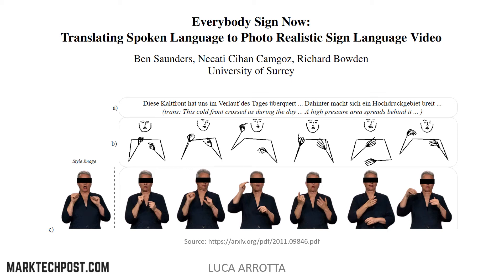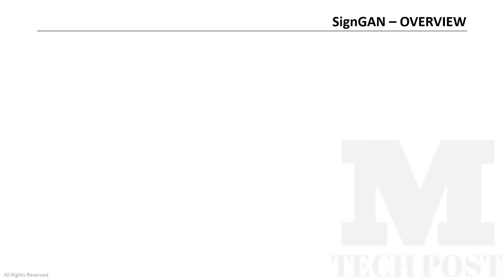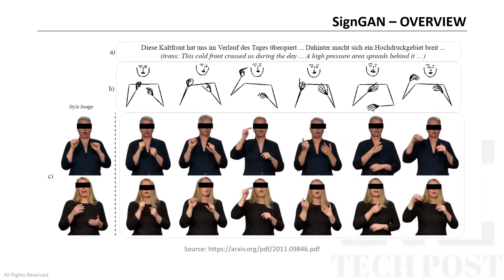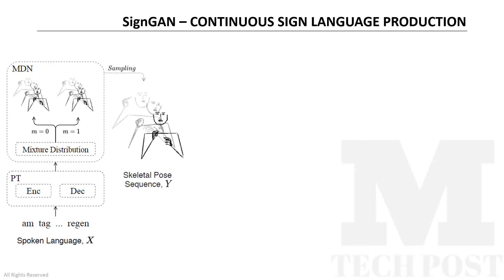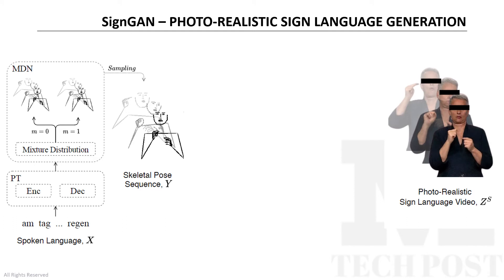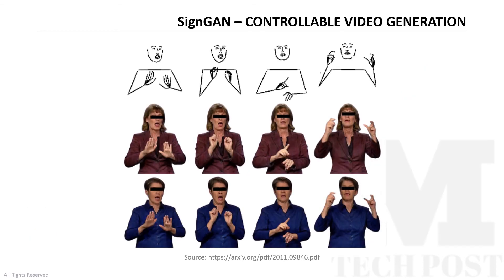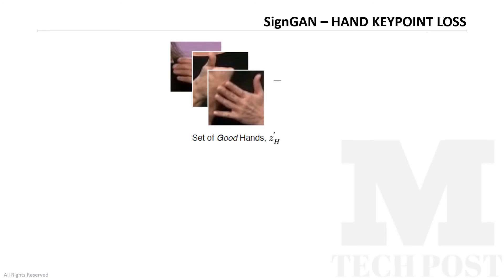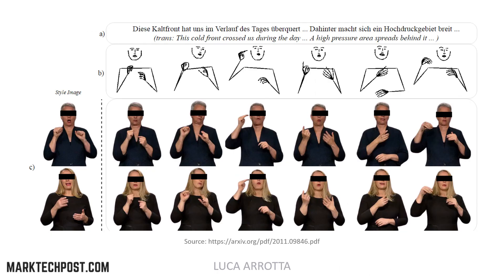Everybody Sign Now: Translating Spoken Language to Photo Realistic Sign Language Video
Summary Video by: Luca Arrotta
Machine Learning Researcher (Italy)

Abstract: To be truly understandable and accepted by Deaf communities, an automatic Sign Language Production (SLP) system must generate a photo-realistic signer. Prior approaches based on graphical avatars have proven unpopular, whereas recent neural SLP works that produce skeleton pose sequences have been shown to be not understandable to Deaf viewers.

In this paper, we propose SIGNGAN, the first SLP model to produce photo-realistic continuous sign language videos directly from spoken language. We employ a transformer architecture with a Mixture Density Network (MDN) formulation to handle the translation from spoken language to skeletal pose. A pose-conditioned human synthesis model is then introduced to generate a photo-realistic sign language video from the skeletal pose sequence. This allows the photo-realistic production of sign videos directly translated from written text.

We further propose a novel keypoint-based loss function, which significantly improves the quality of synthesized hand images, operating in the keypoint space to avoid issues caused by motion blur. In addition, we introduce a method for controllable video generation, enabling training on large, diverse sign language datasets and providing the ability to control the signer appearance at inference.